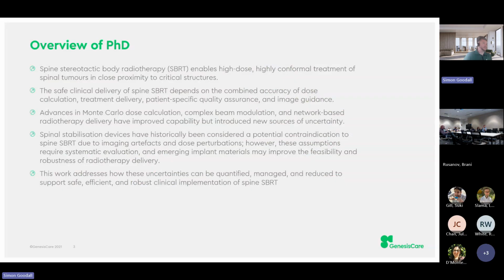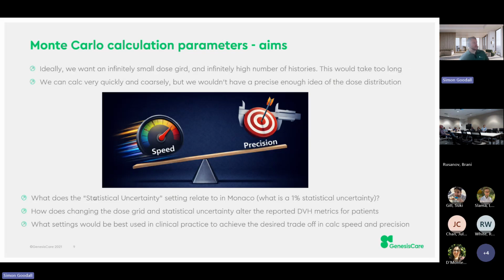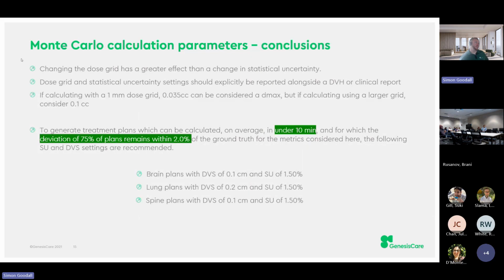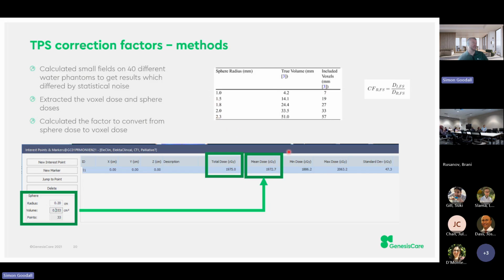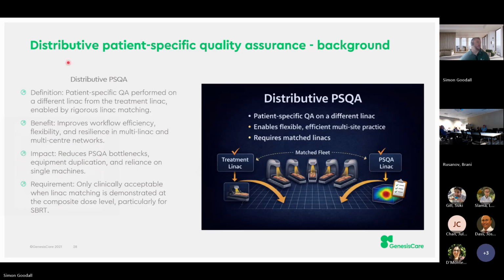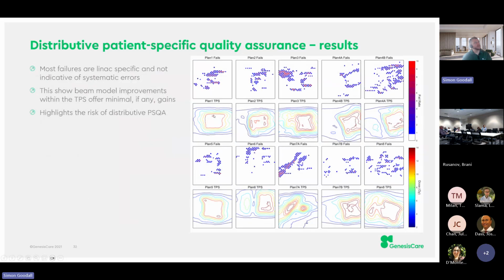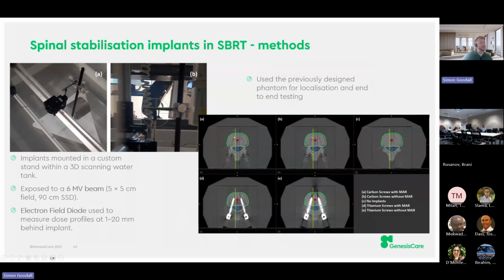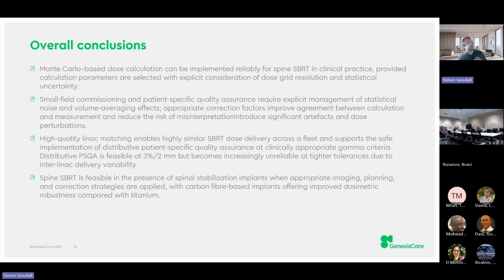Safe, Accurate and Precise Spine Stereotactic Radiotherapy in Clinical Practice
PhD final Presentation

By Simon Goodall

Title: Safe, Accurate and Precise Spine Stereotactic Radiotherapy in Clinical Practice

Summary:
    Spine stereotactic body radiotherapy (SBRT) enables the delivery of highly conformal, dose-escalated treatments to spinal targets; however, it places stringent requirements on the accuracy and precision of both dose calculation and treatment delivery, necessitating appropriately robust quality assurance processes.
This presentation summarises a body of clinically focused research evaluating the safe implementation of spine SBRT within a modern multi-department radiotherapy network employing matched Elekta linear accelerators. The work examines the influence of Monte Carlo dose calculation parameters on the precision and stability of clinical treatment plans, establishes correction methodologies for the commissioning and patient-specific quality assurance of small stereotactic fields, and evaluates the feasibility of performing distributed patient-specific quality assurance across matched linear accelerator fleets. In addition, the development and application of a bespoke three-dimensional printed spine phantom is presented, together with its use in the experimental evaluation of the dosimetric and imaging effects of titanium and carbon fibre-reinforced spinal stabilisation implants. Collectively, this work provides evidence-based guidance to support the accurate, efficient, and reliable delivery of spine SBRT in contemporary clinical practice.